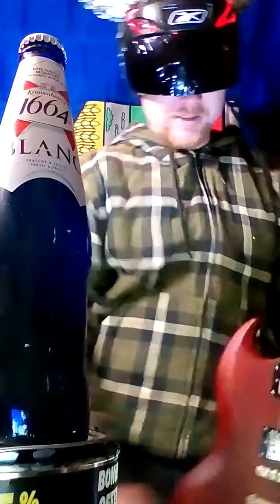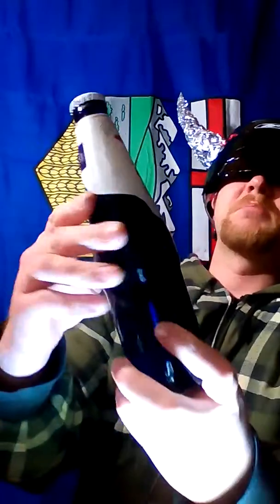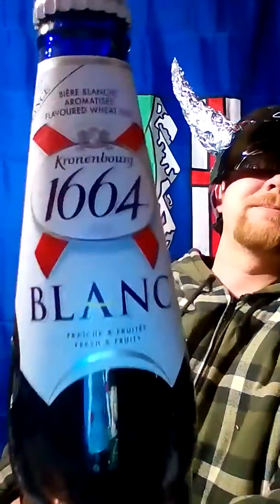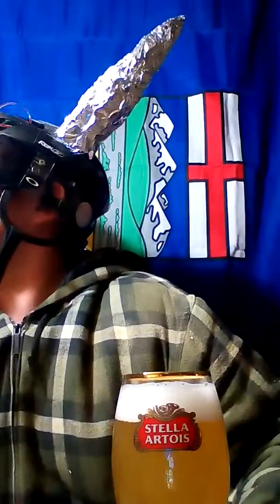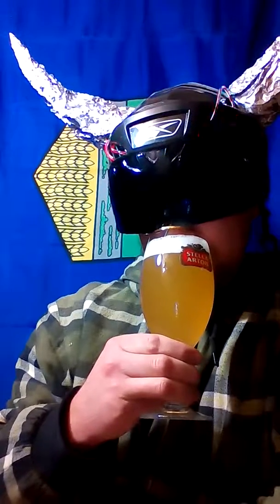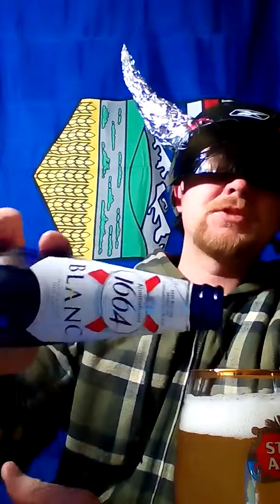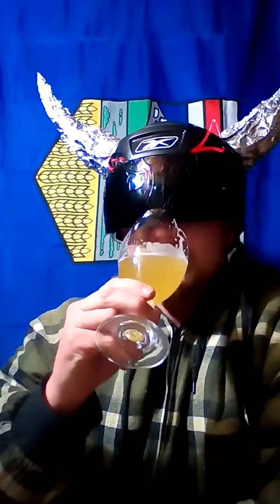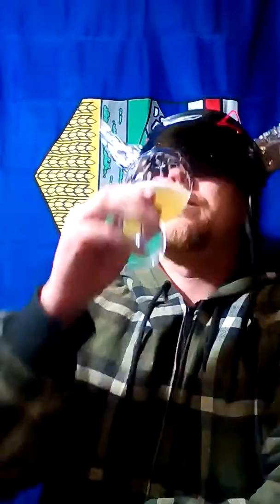Kronenbourg 1664. Beerzerker !